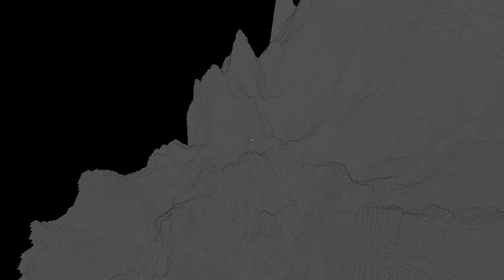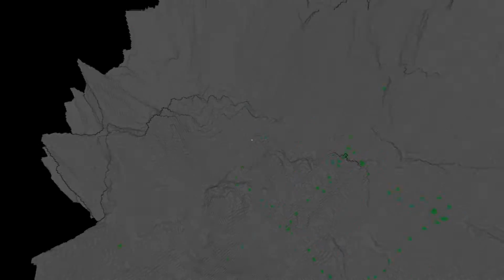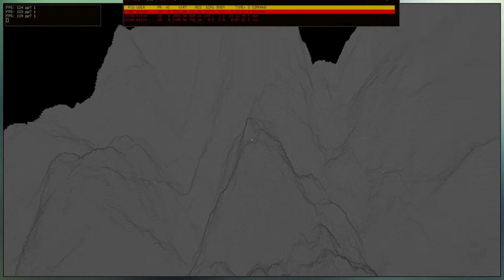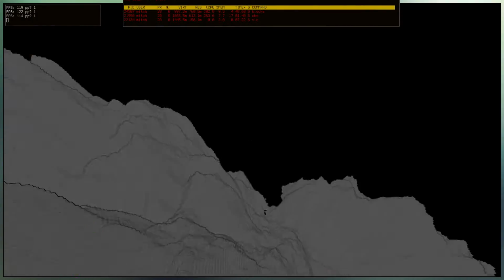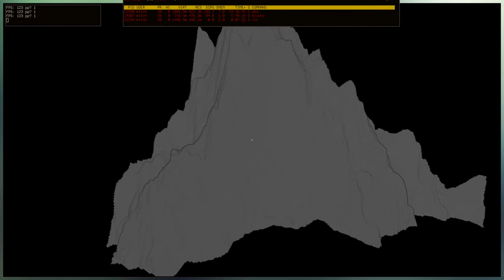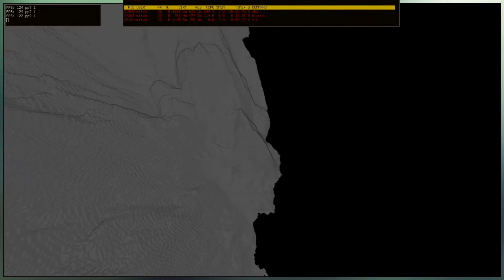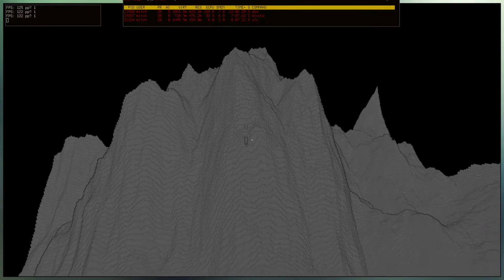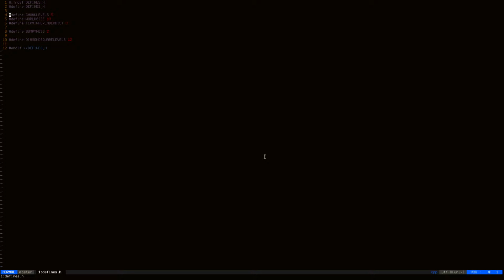OpenGL Voxel engine update now with mountains!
Memory usage is also down by a huge amount using Sparse Voxel Octrees to compress data by a great deal...